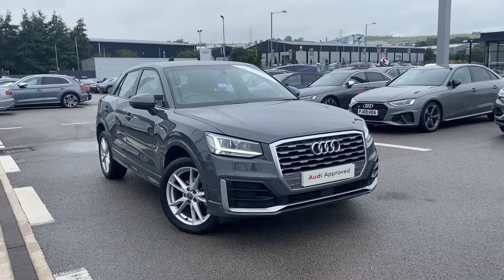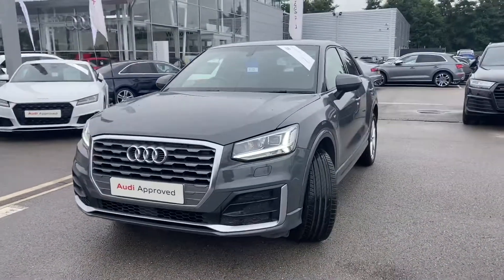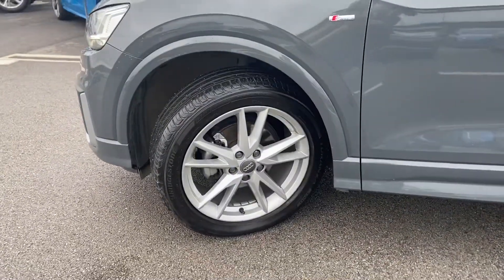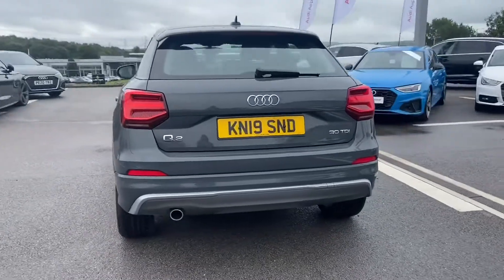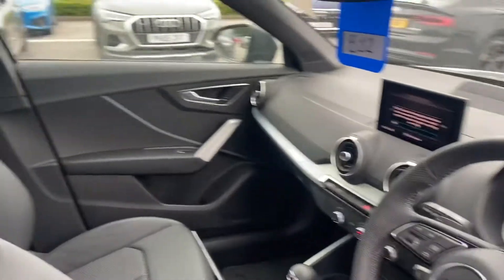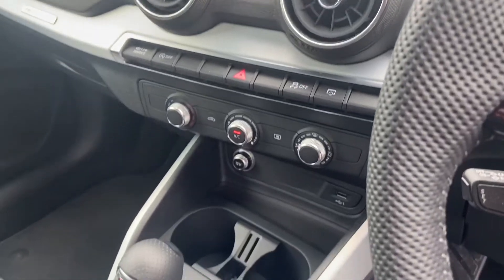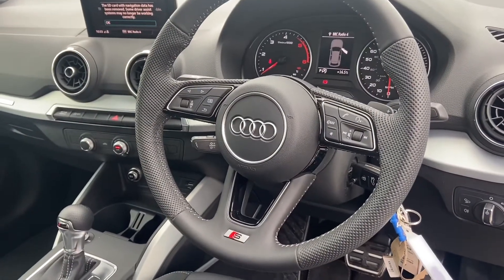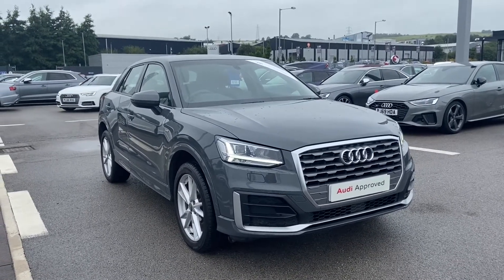Audi Q2 S line | Blackburn Audi